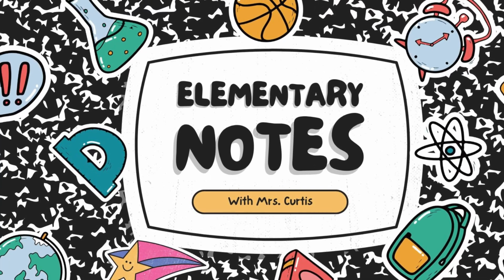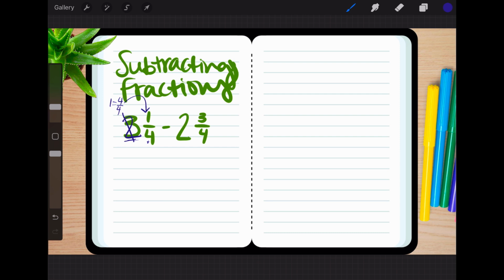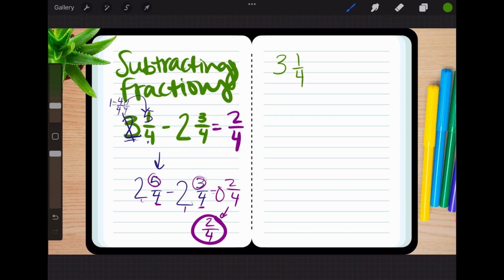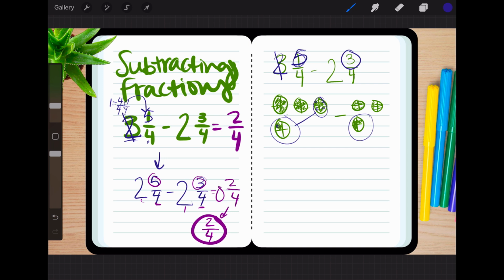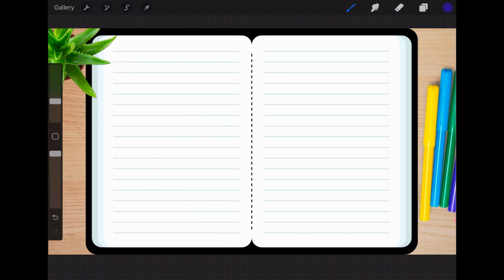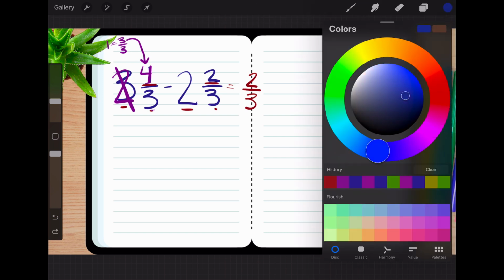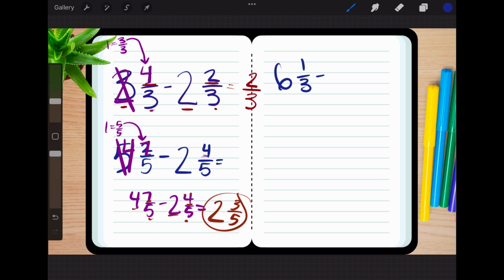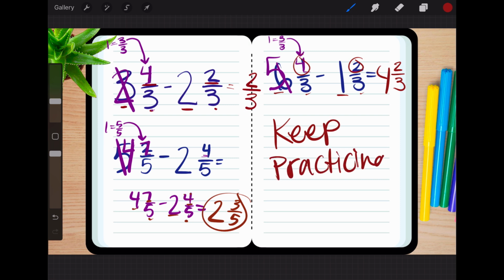Subtracting Mixed Number Fractions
This video shows how to subtract mixed number fractions when you have to regroup. Let me know if this helped you and what else you may need practice with!